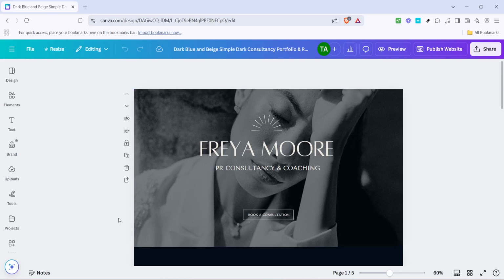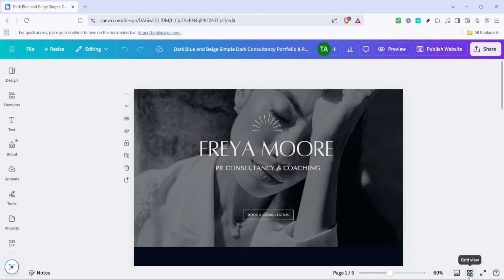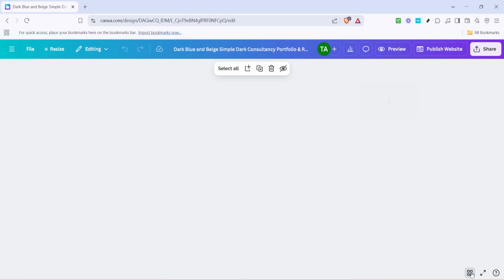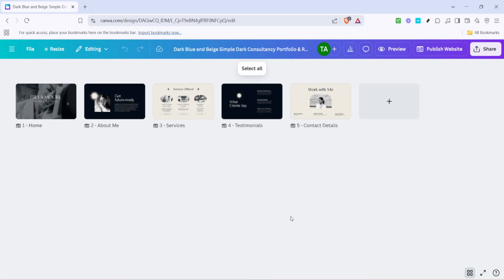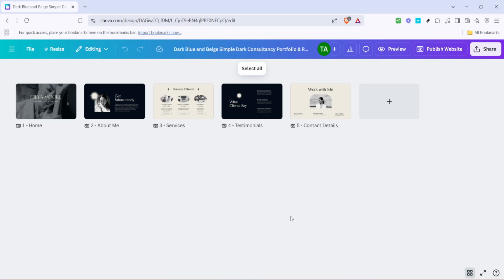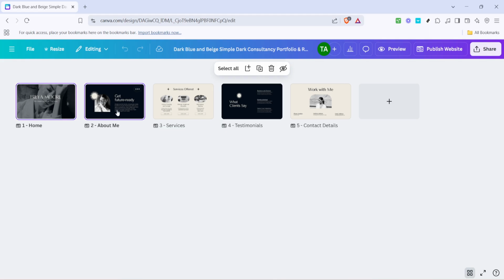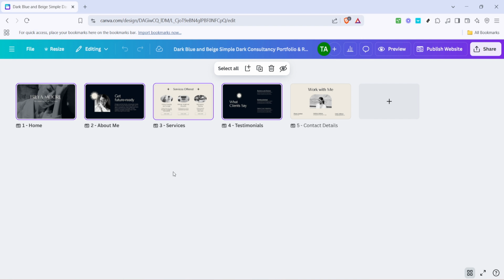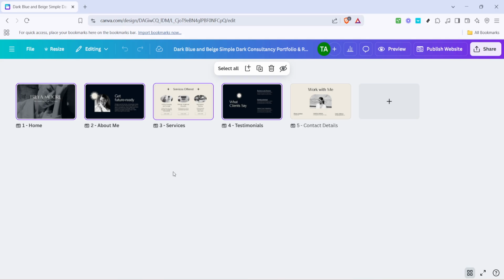How to Select Multiple Pages in Canva (Full 2025 Guide)